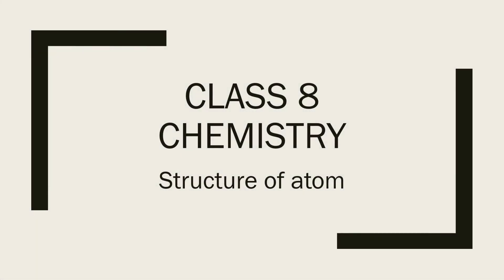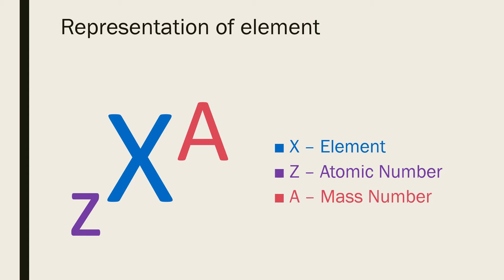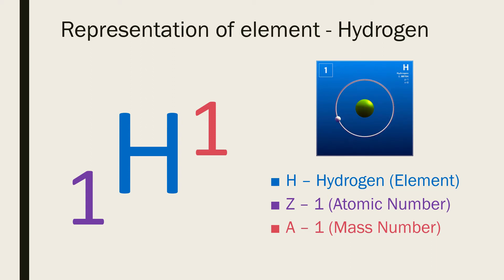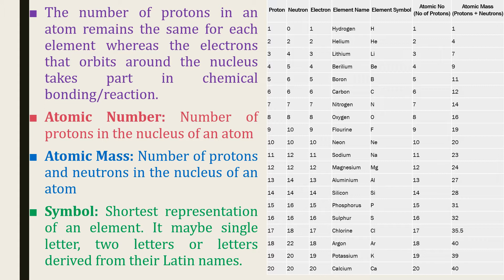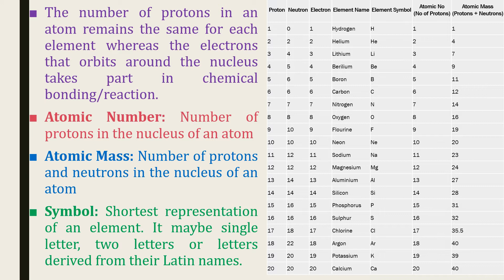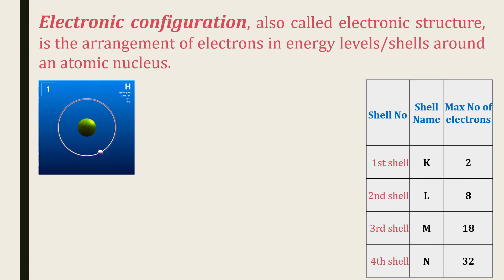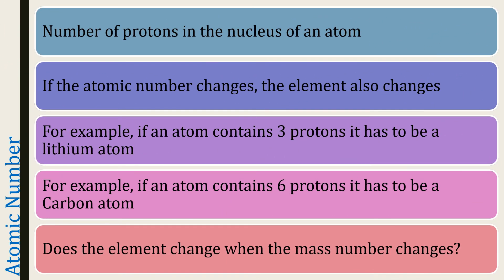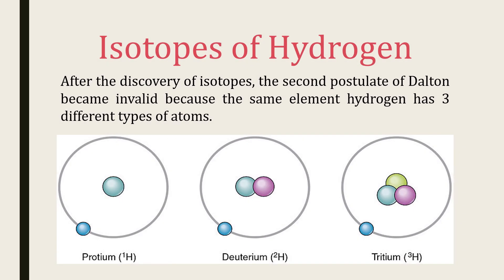Class 8 Chapter 3 Part 5 (Structure of atom)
Atomic particles
Representation of element
Example for representation of element - Hydrogen
Atomic number
Mass number
Electronic configuration
Isotopes
Isotopes of Hydrogen